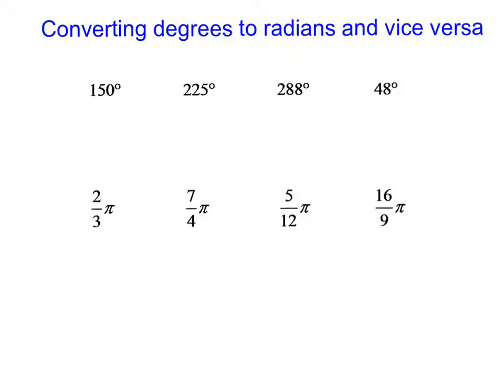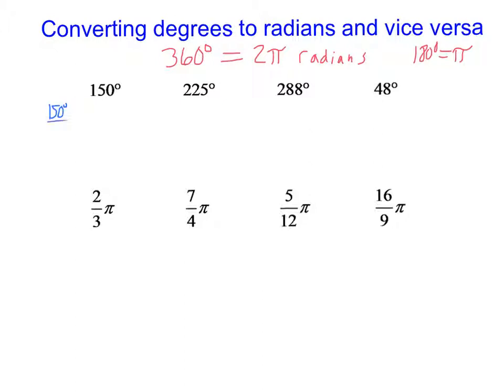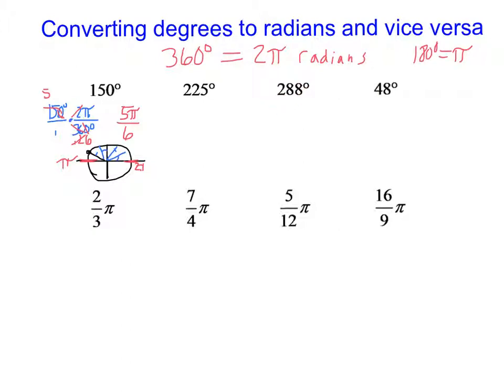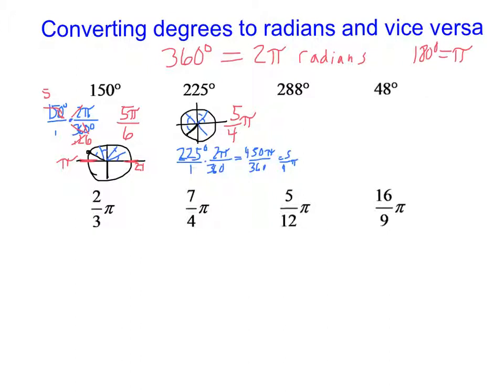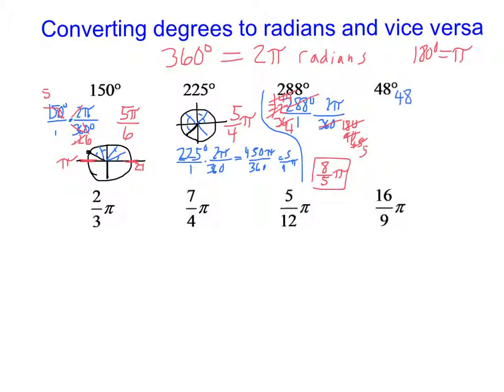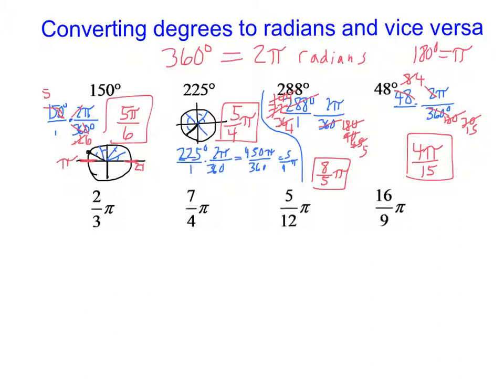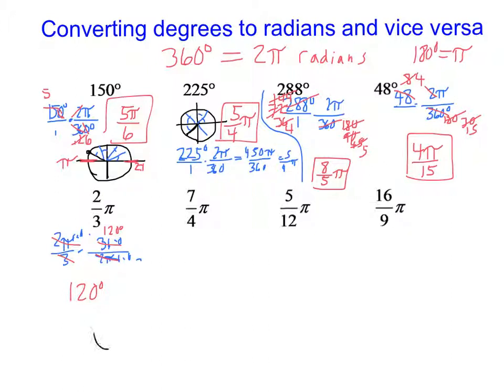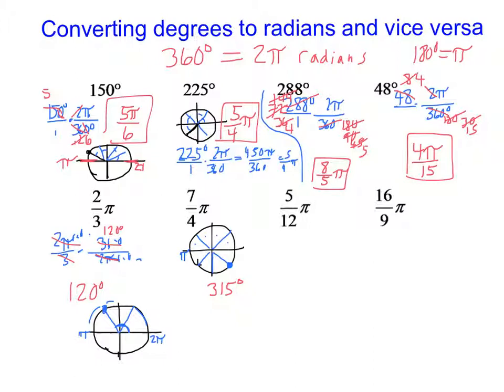3X U6D8 converting radians and degrees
Angle conversion